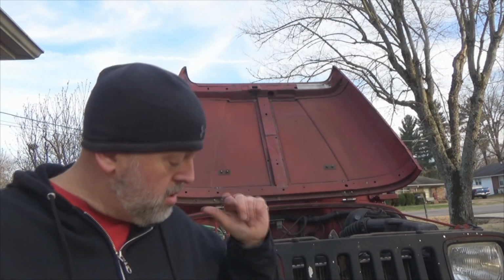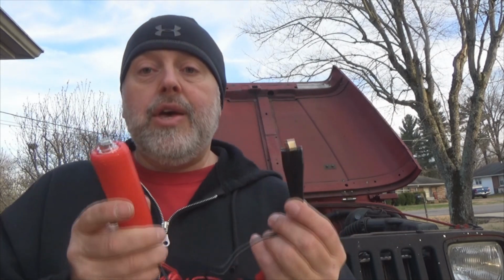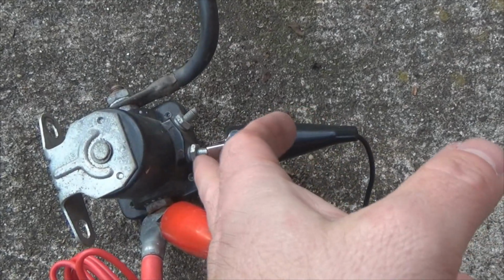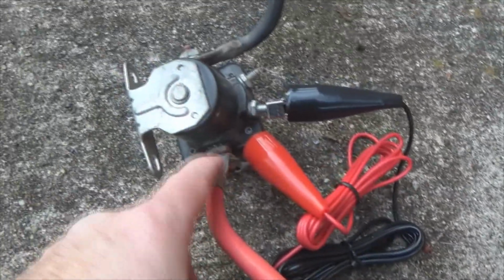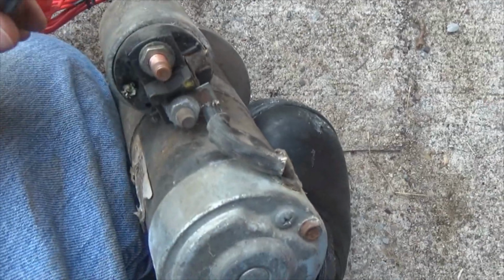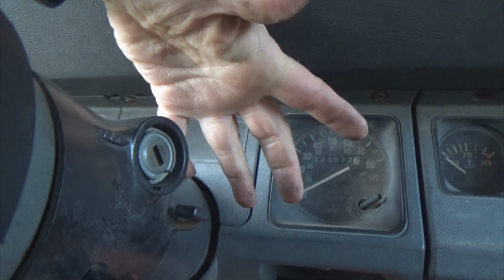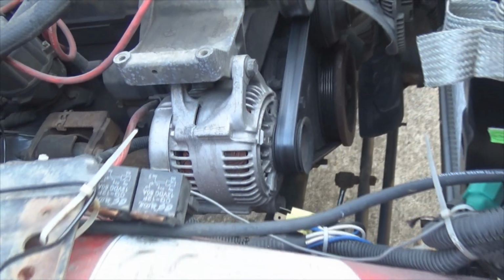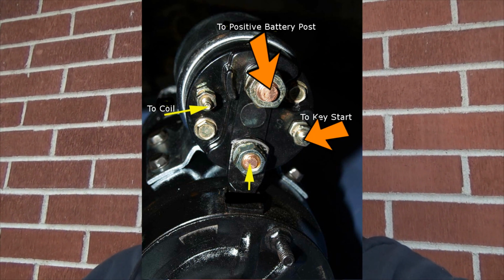Remote Start Switch on Tool Tuesday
If you work on any cars a lot, this Remote Start Switch is one tool that will eventually be a great help for you!!